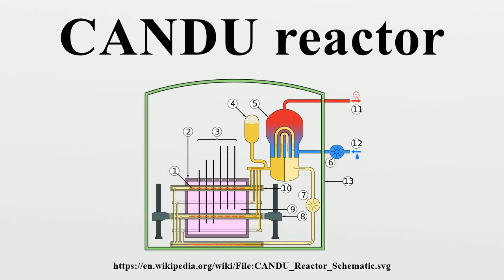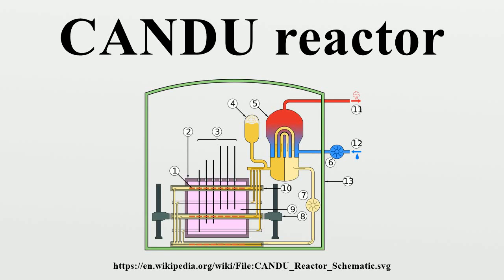CANDU reactor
The CANDU (short for CANada Deuterium Uranium) reactor is a Canadian-developed, pressurized heavy water reactor used for generating electric power.The acronym refers to its deuterium-oxide (heavy water) moderator and its use of (originally, natural) uranium fuel.

Image-Copyright-Info
Author-Info:   Inductiveload

Image-Copyright-Info